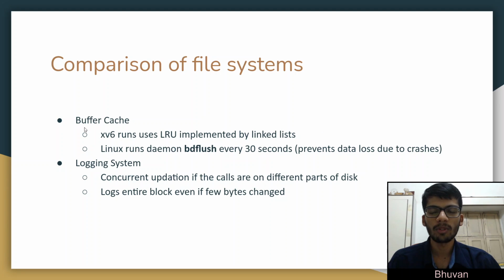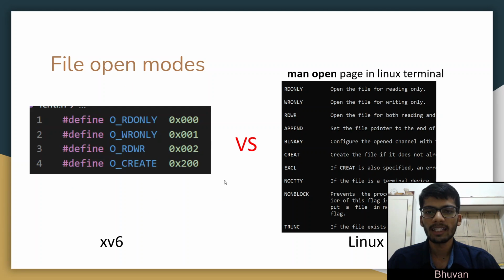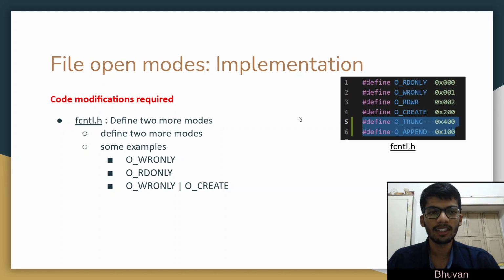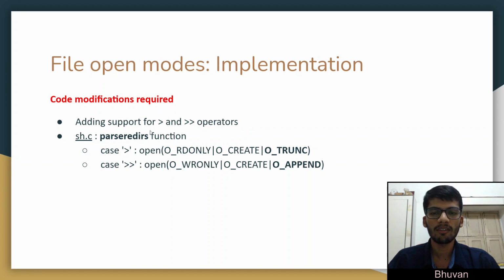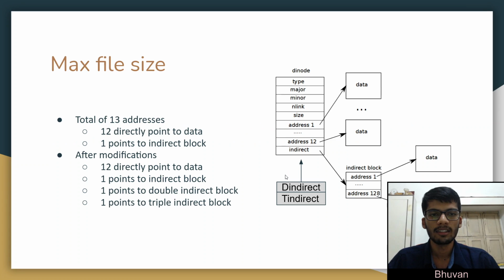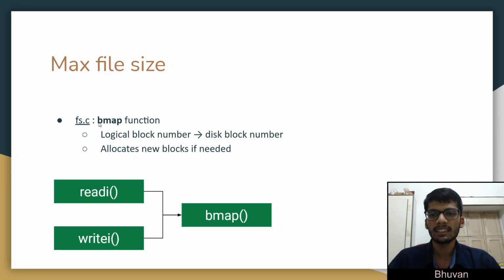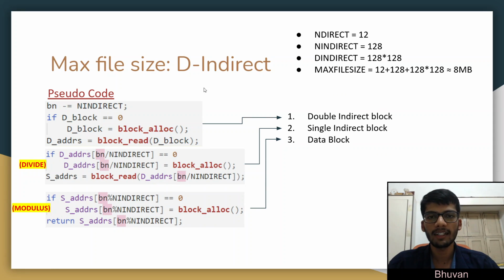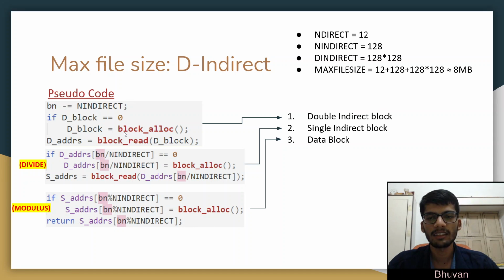File system Interface (xv6 vs Linux)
This is a course presentation for Operating Systems Lab (CS-344), at IIT Guwahati.
Time divisions
0:00 Comparision of the file system of xv6 and linux
1:35 File Open Modes
5:00 Max File Size